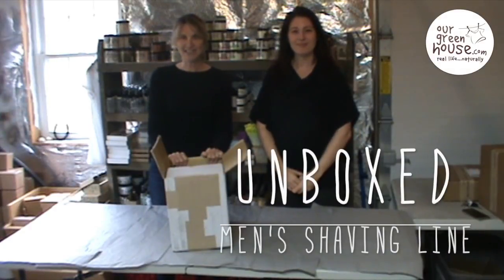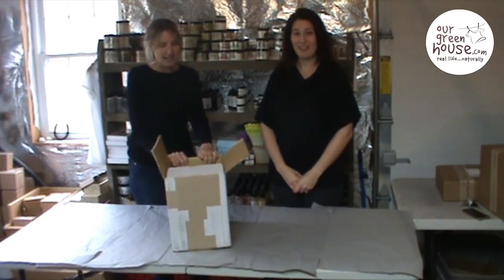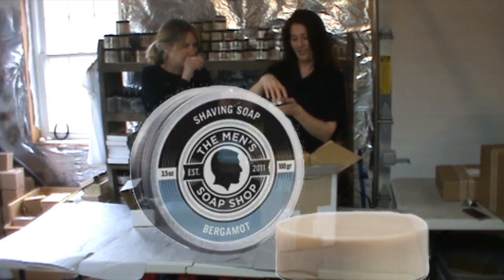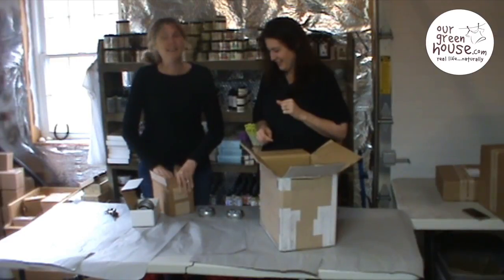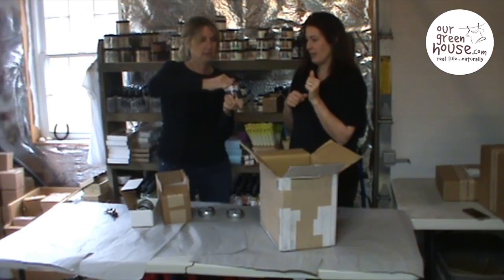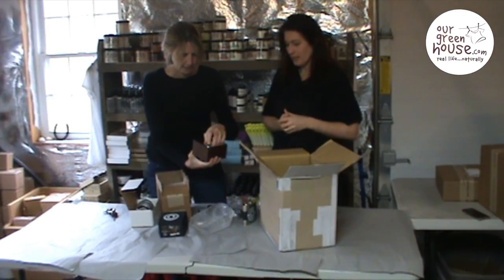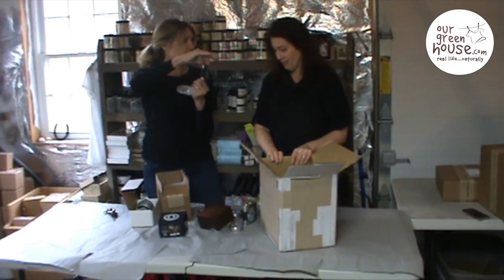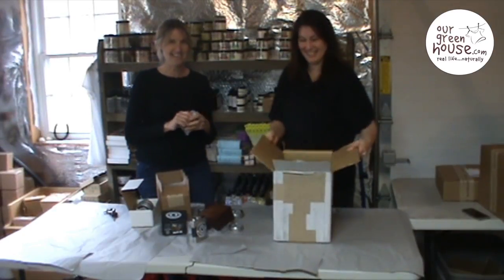Unboxed: New Men's Shaving Line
We're so excited to launch both our new Unboxed video series and the new men's shaving line we've just started carrying!

Combining high quality, natural ingredients with cool packaging, the products in this new men's shaving line make a man feel and look like his best self. Handcrafted in small batches from simple, all-natural ingredients, these products represent a resurgence in traditional masculine grooming rituals.

We start off by opening up a handsome tin of bergamot-scented shaving soap. The rich, foaming lather and citrusy scent make this soap a gentleman's favorite. We love this manly scent!

Next, an attractive stainless steel flask filled with all-natural aftershave. This mild, pleasantly citrus scented bergamot aftershave cools and tones skin. When all the aftershave is gone and the flask is well cleaned, he can fill it with his favorite spirit!

Finally, we unboxed this gorgeous bergamot-scented shaving gift set. Packaged in a wooden gift box with a sliding lid, this attractive set includes a shave soap, a soft, best badger shave brush and a mini flask of aftershave.